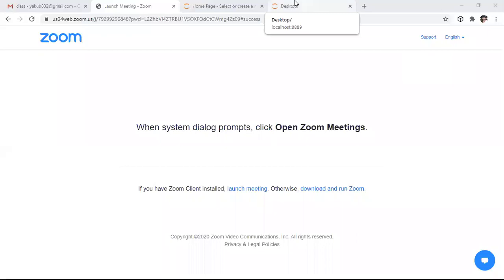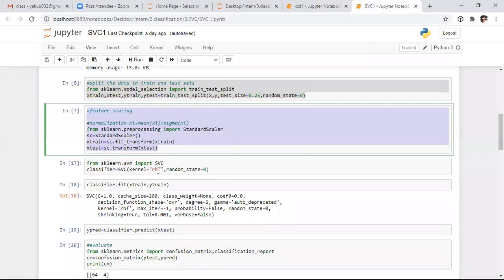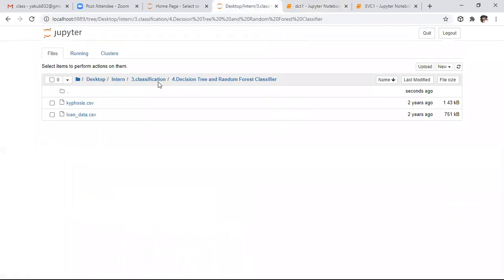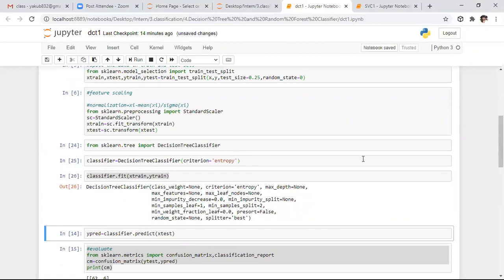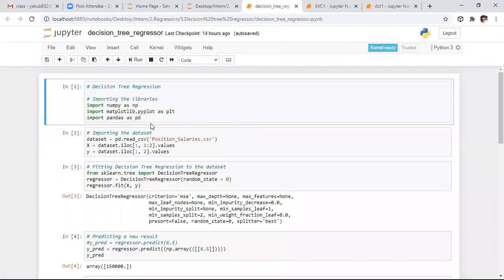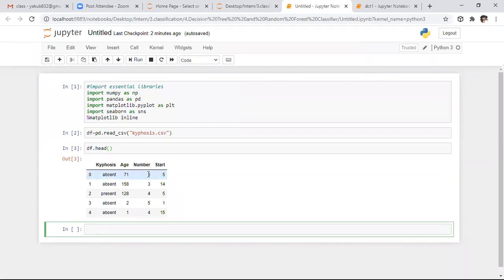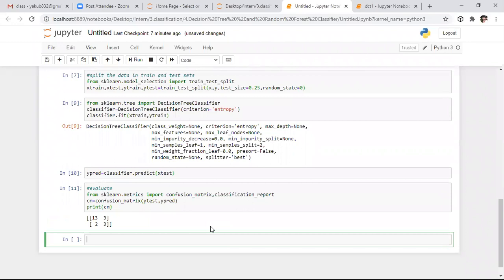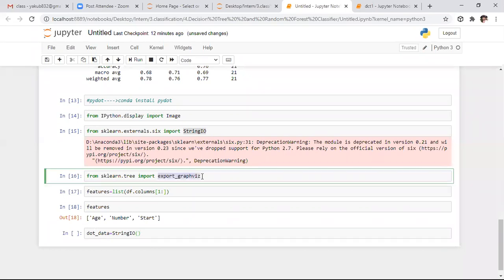ML Decision Tree Algorithm Continued